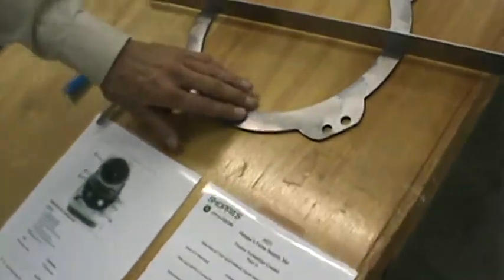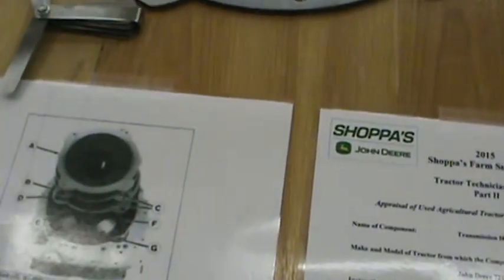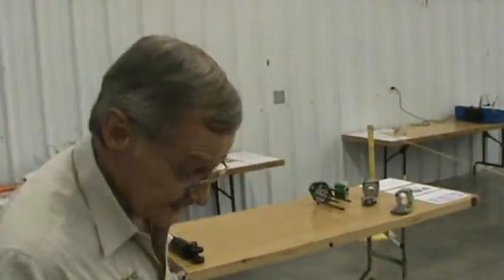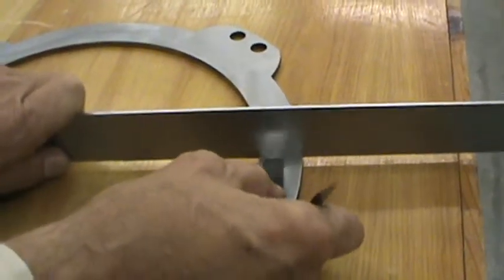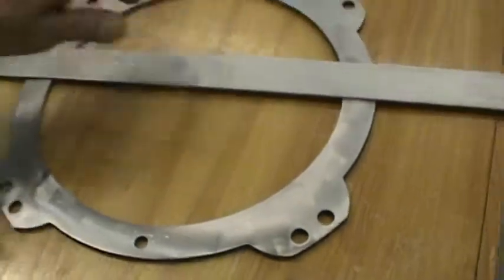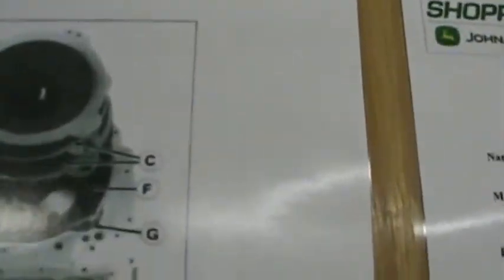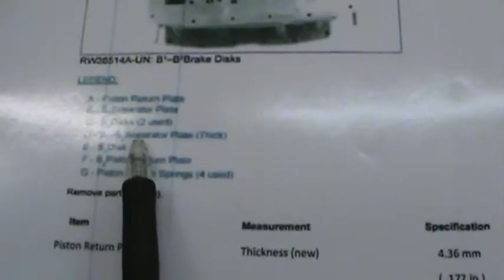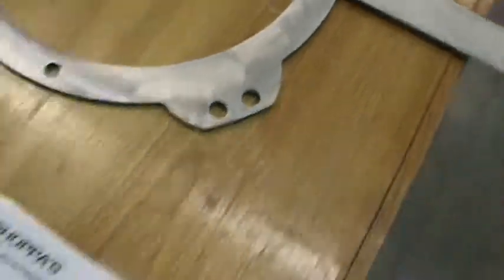Shoppa's Farm Supply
Tractor Tech Components 2015